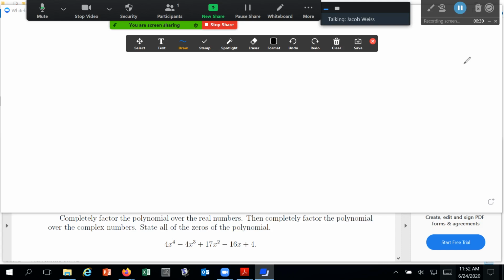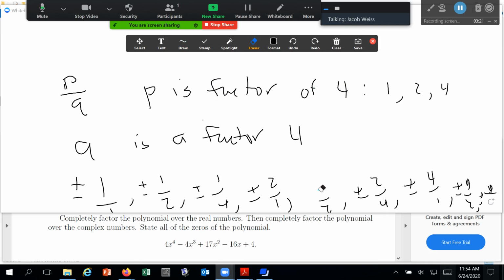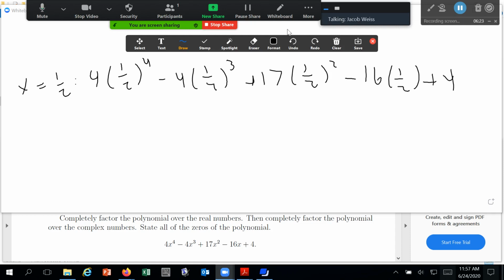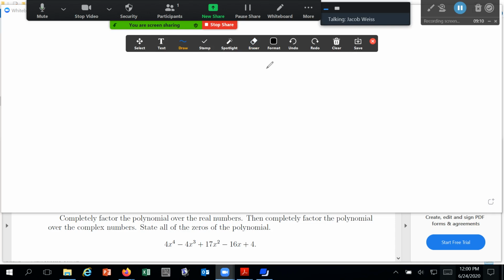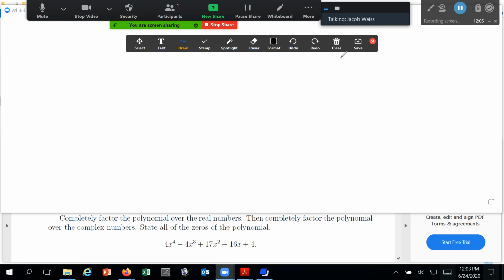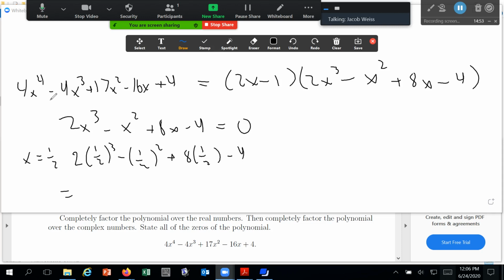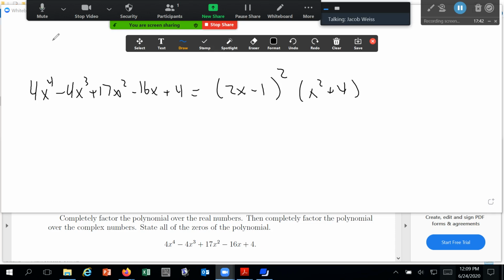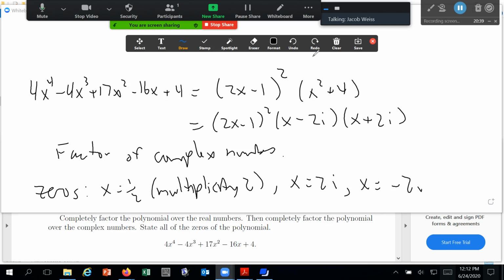Factor a polynomial